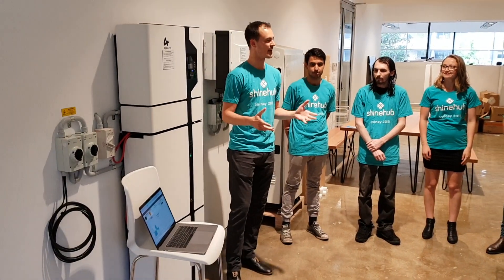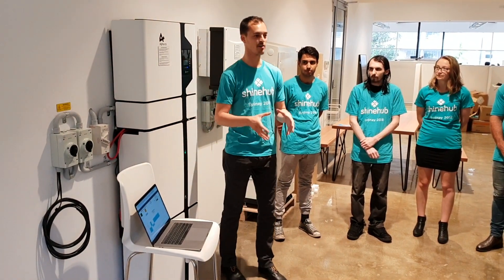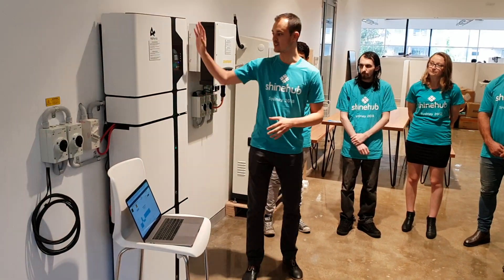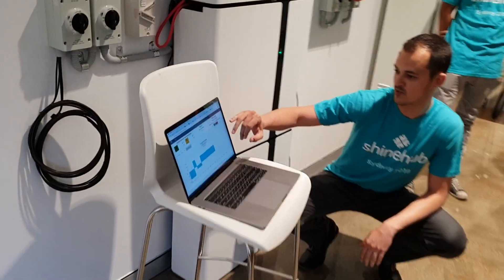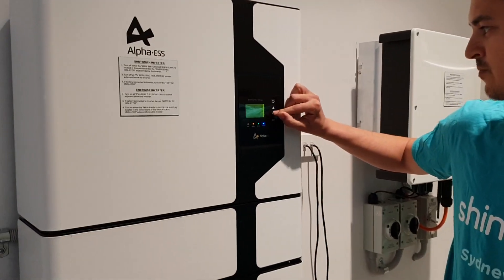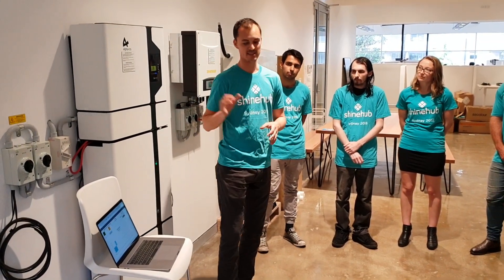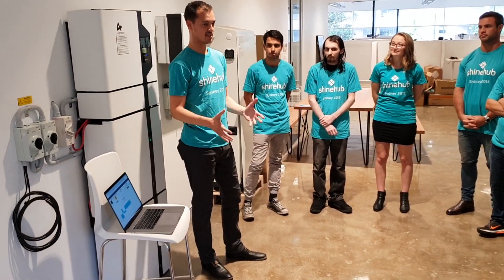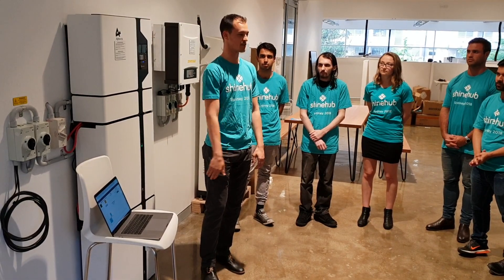ShineHub Virtual Power Plant Demo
Virtual Power Plants are an essential part of the transition to 100% renewable energy because it allows home batteries to support the community when needed.  But the upfront cost of adding a $1,000 piece of hardware to your battery system has prevented most people from getting on board.

So we decided to fix that and make a free downloadable app that connects your battery to virtual power plants online - without the need for extra and expensive hardware.

This demo is showing how it works with our solar and battery system that we have in the ShineHub office. When we click the button on the web dashboard, the battery sends power back to the grid within seconds. Now that's what I call fairdinkumenergy!

Read more about how virtual power plants will enable 100% renewable energy